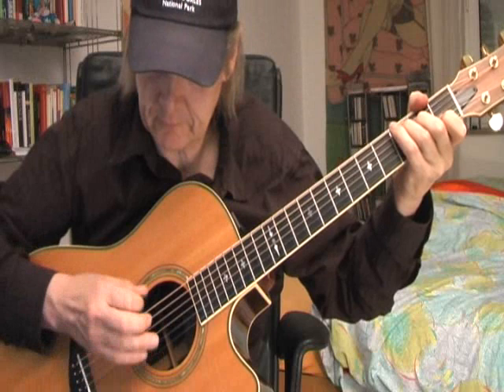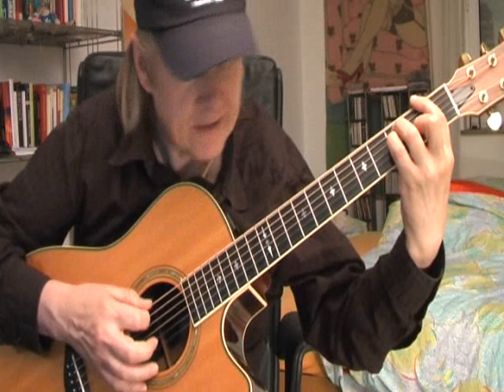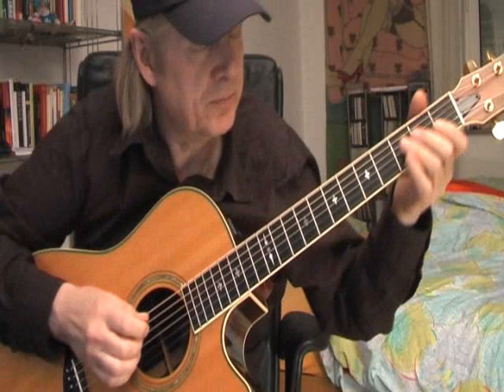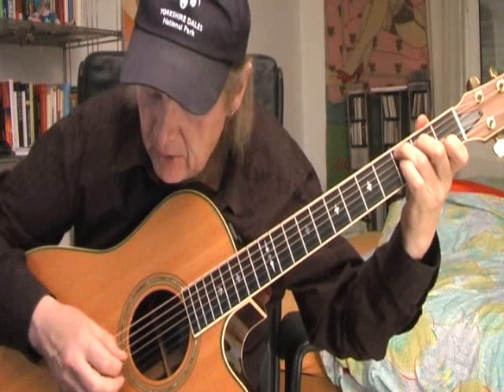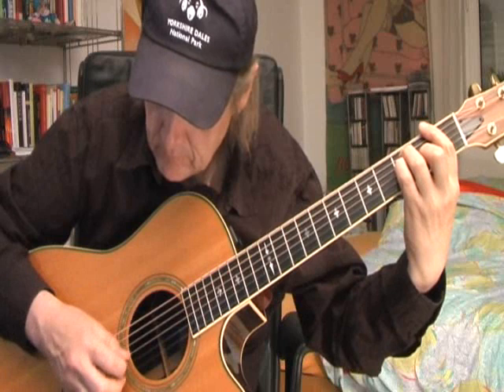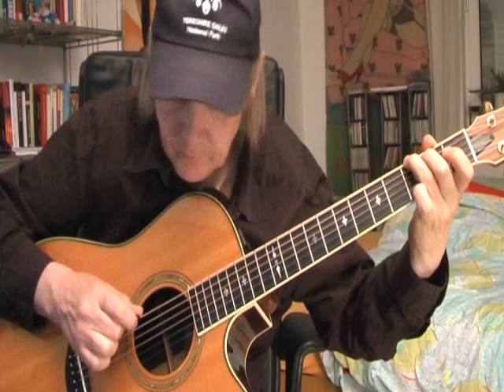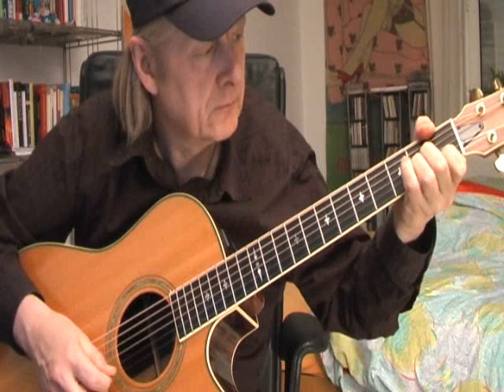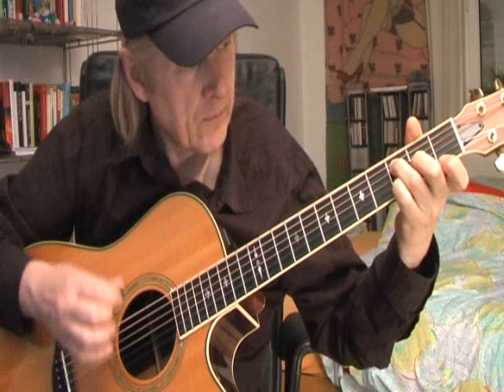The Town I Loved So Well Free Guitar Lesson by Siggi Mertens ( la ville que j'ai tant aimée )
Melody and chord integrated style.